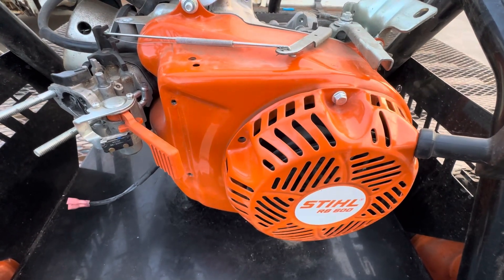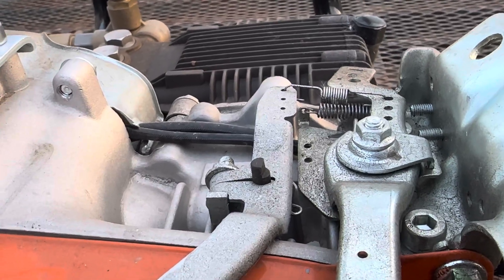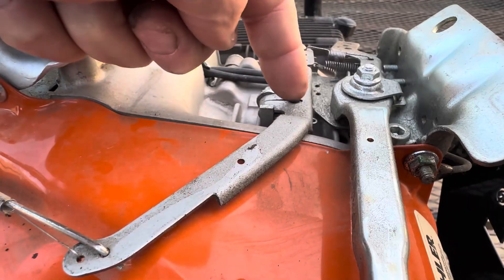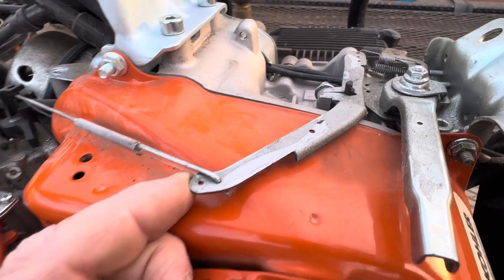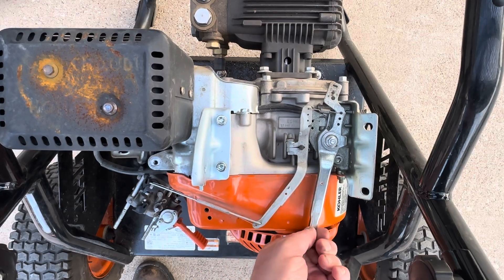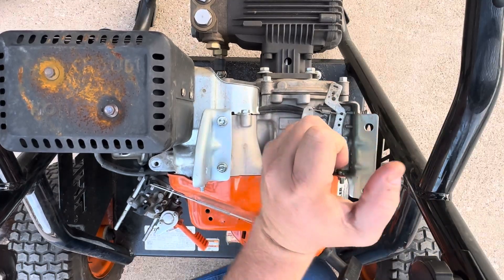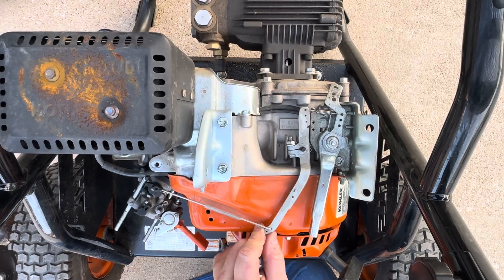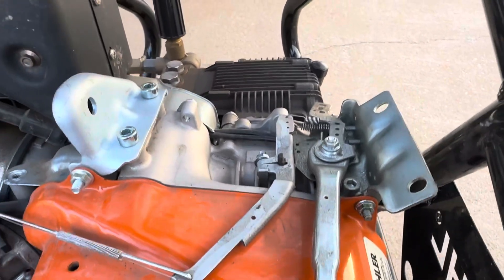ENGINE GOVERNORS EXPLAINED AND HOW TO ADJUST (POPULAR DEMANDED VIDEO) (EDUCATIONAL)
Today on rhe MM1 I am going to show you guys how to adjust the governors on most small engines, the procedure is very simple and all you need is a set of basic hand tools, in some cases you might have to remove the gas tank, but most engines are fairly accessible For this adjustment.

TOGGLE SWITCH

MILWAUKEE M12 AIR COMPRESSOR

CRANK STRAIGHTENER

OIL FILTER WRENCH MASTER SET
VEVOR Oil Filter Socket Set, 30 Pcs, Steel, Black, 3-Jam Wrench

TOPDON
BATTERY TESTER
BAYCO SHOP LIGHT